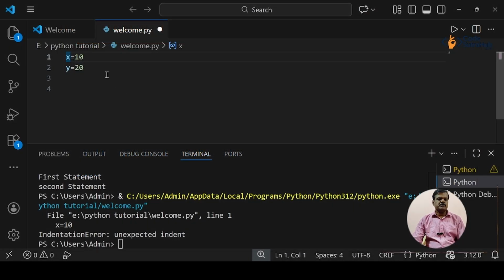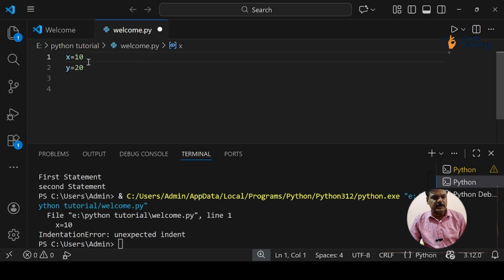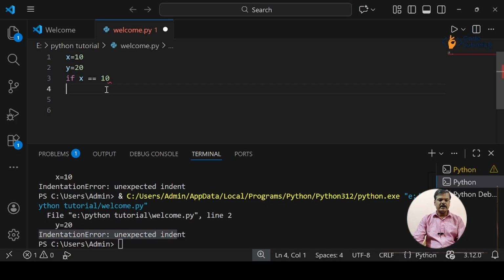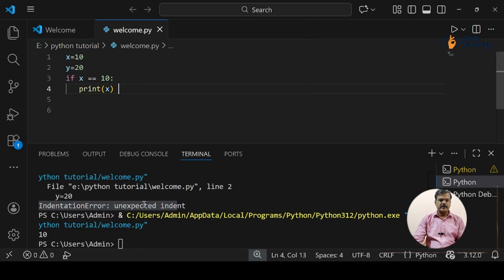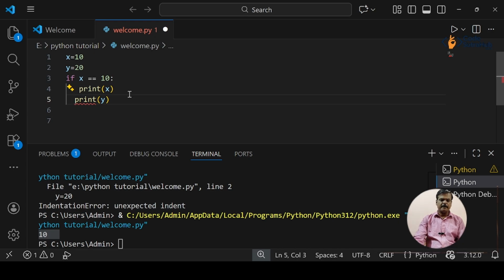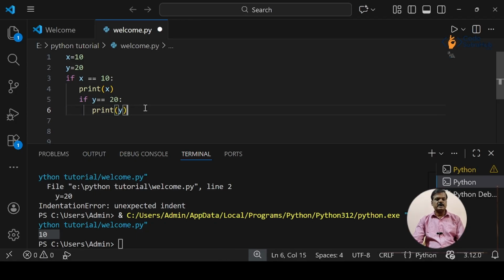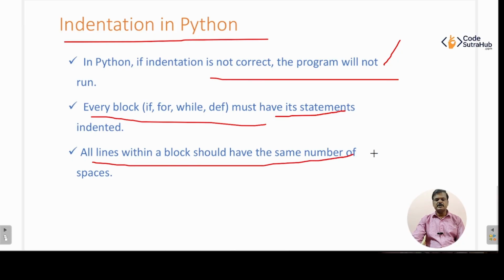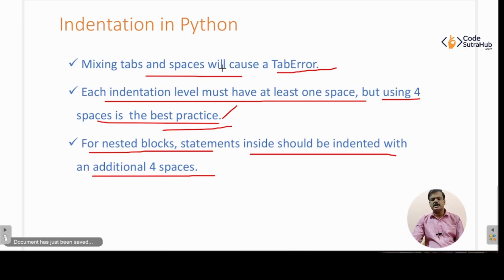Indentation in Python Explained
Understand the importance of Indentation in Python in this short video. Unlike many other programming languages, Python uses indentation to define the structure of code blocks. This makes your code clean, readable, and error‑free.
What you’ll learn in this video:
•  How indentation replaces braces  {} used in other languages.
•  Writing proper indentation for if , for , and while  blocks.
•  Common mistakes beginners make with spaces and tabs.
•  How consistent indentation ensures your program runs correctly.
By the end of this video, you’ll know how to use indentation properly in Python and avoid syntax errors while writing clean, structured code.